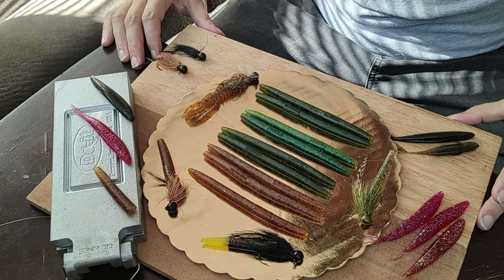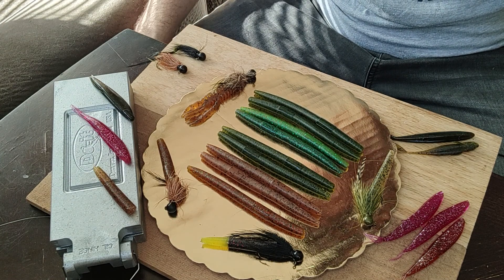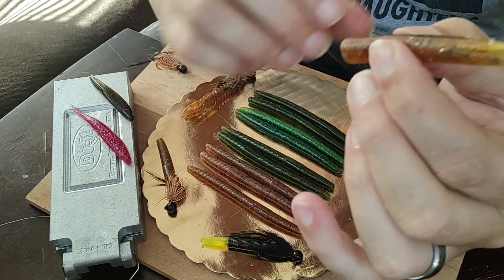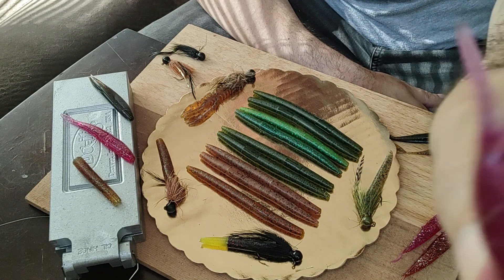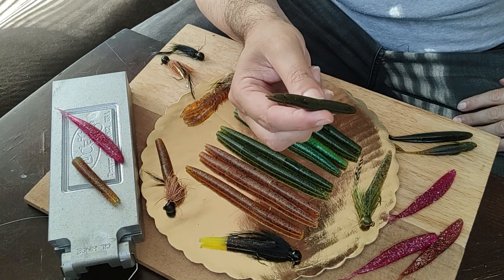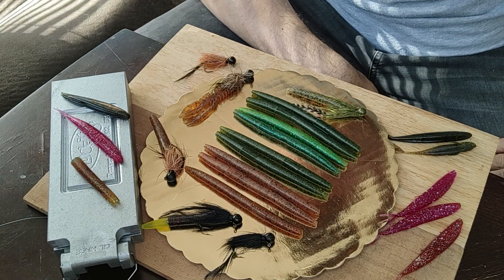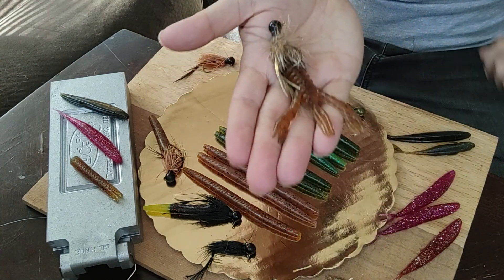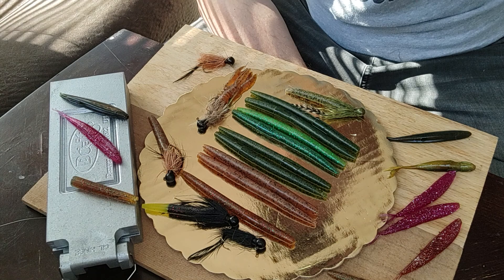Ned Rig Hack Series-- Presentations for Fall Transition Smallmouth Bass **Ned Rig Fishing Rivers**